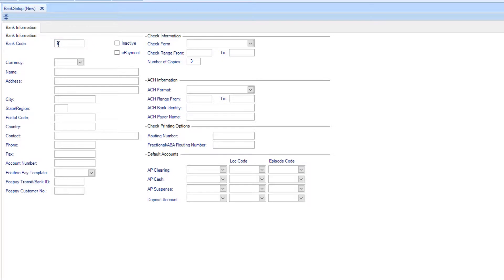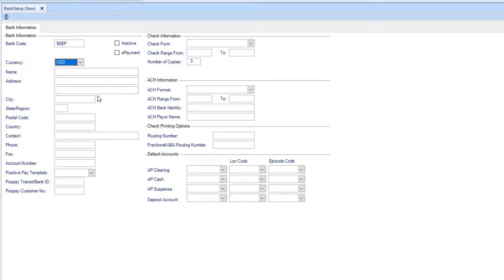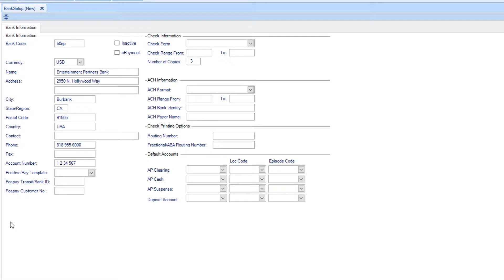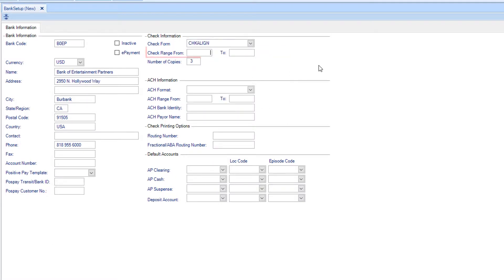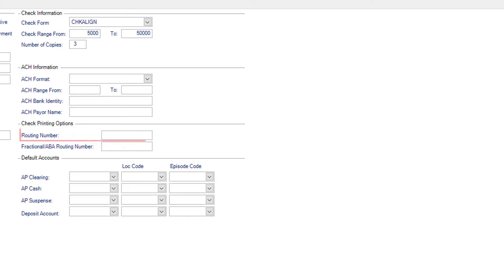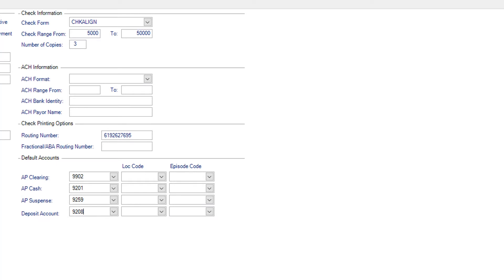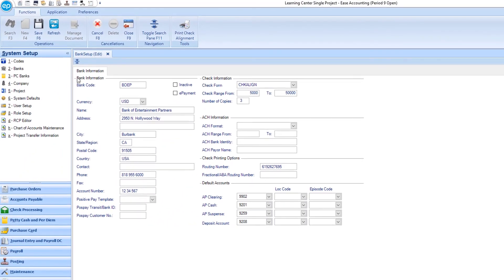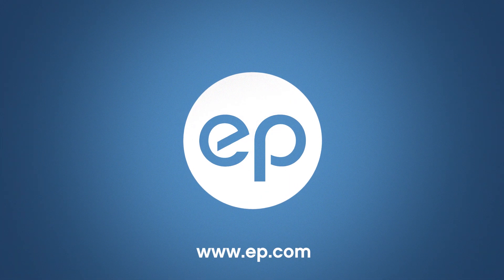SmartAccounting - Entering a Bank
How to enter a bank in SmartAccounting